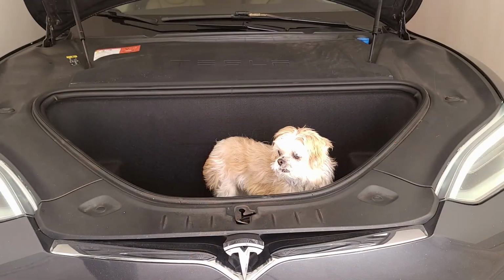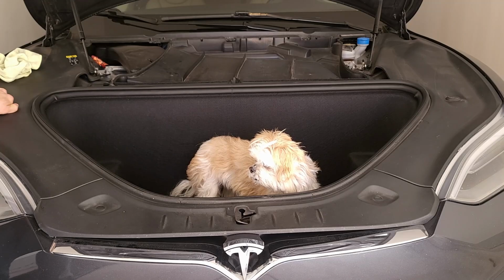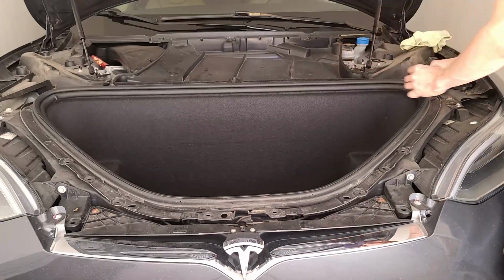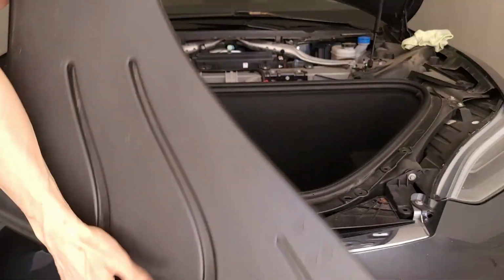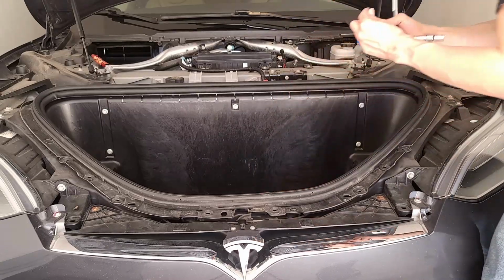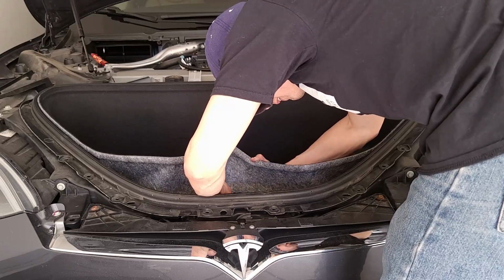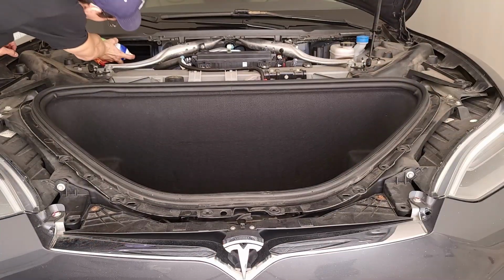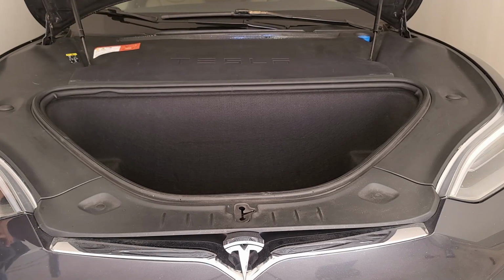How to Clean Parts of the 2016-2020 Tesla Model S HVAC System or Replace the HEPA Filter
Thanks to a request from Tury Slowboogie in a comment on my original 2017 Tesla Model S review! After the fall, with all the falling leaves and things, it was time to clean out some of the HVAC system :)

Google Fi - Been using these guys for years. Low-cost cell service that's great for international travel: